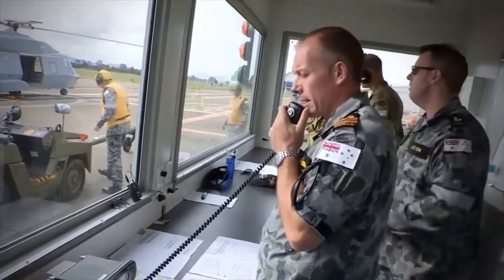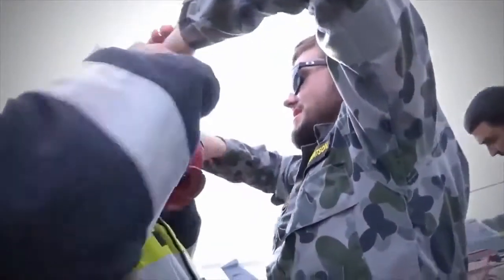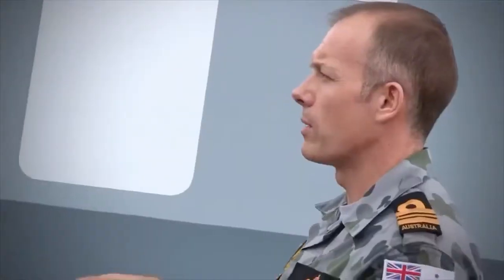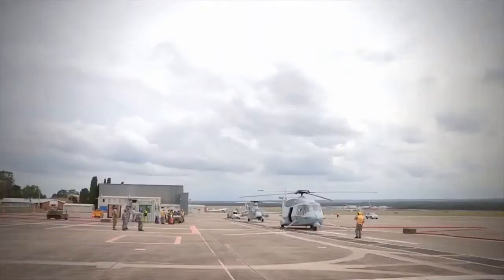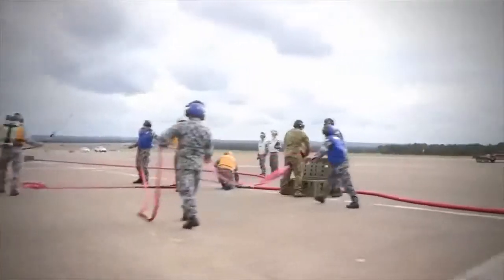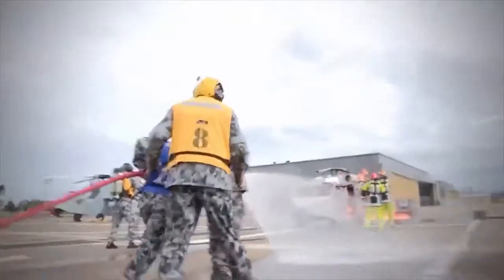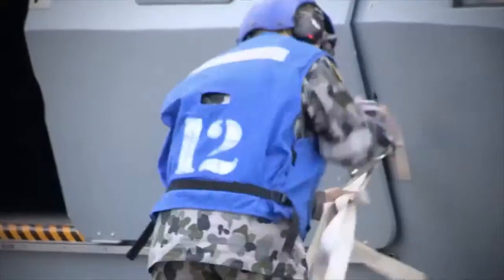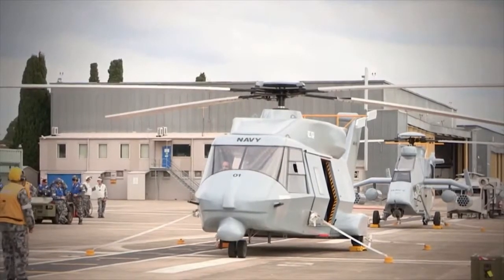RAN HMAS Canberra Aviation Mission Training with LION Helicopter Prop.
Video showing deck crew of HMAS Canberra rehearsing various helicopter  deck movements and an aircraft crash exercise.